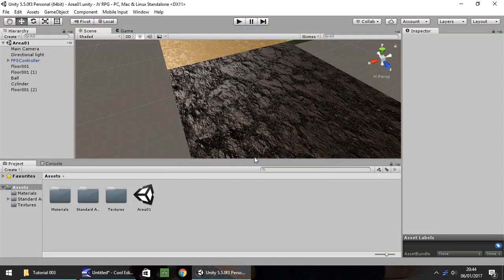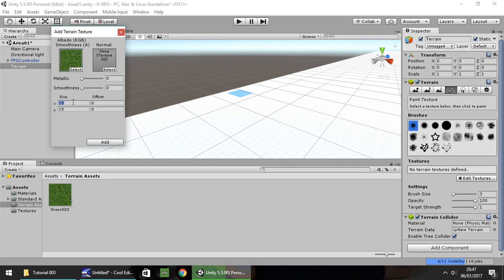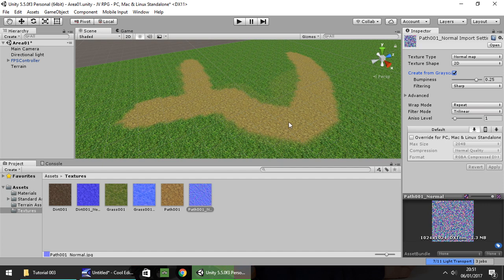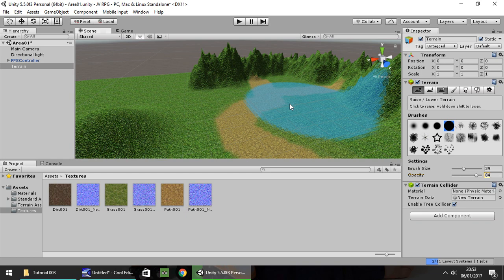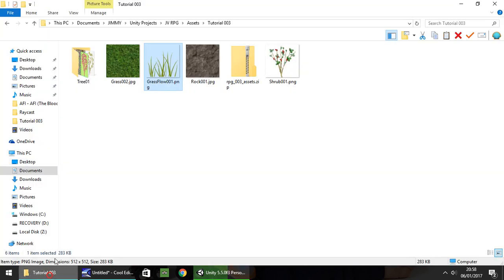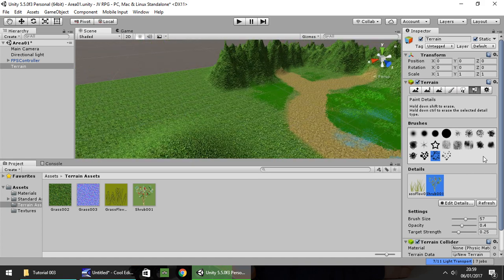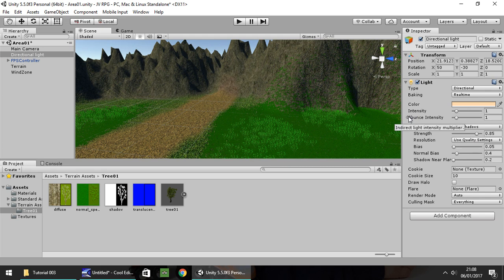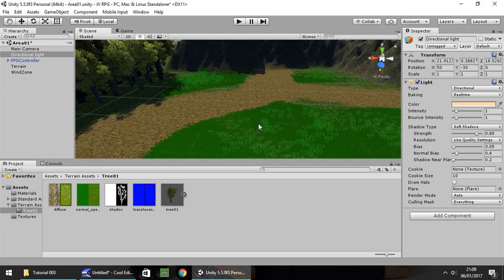How To Make An RPG For FREE - Unity Tutorial #003 - TERRAIN & LANDSCAPING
JIMMYVEGAS UnityRPG We'll be working mainly with terrain modelling, landscaping and adding in some features on the terrain.

Who Is Jimmy Vegas?